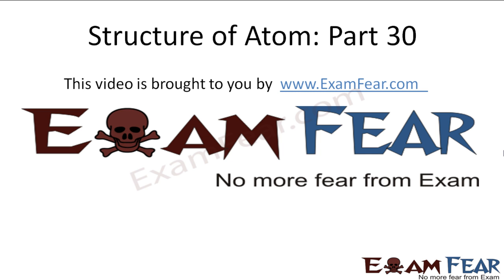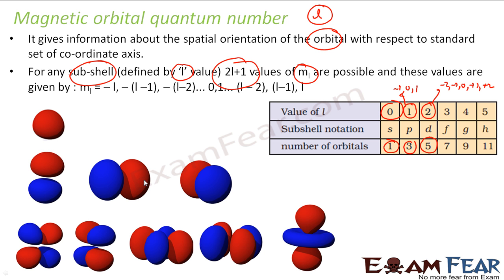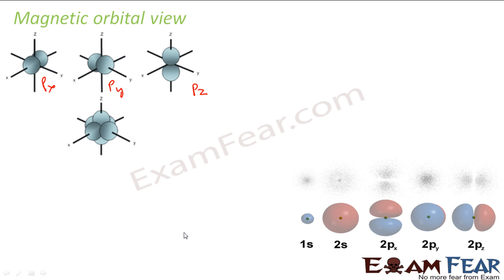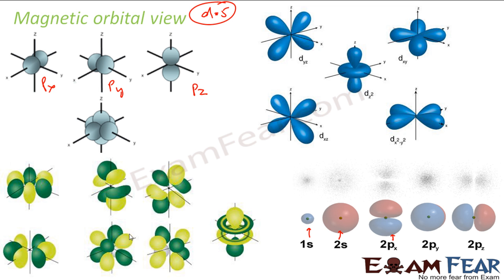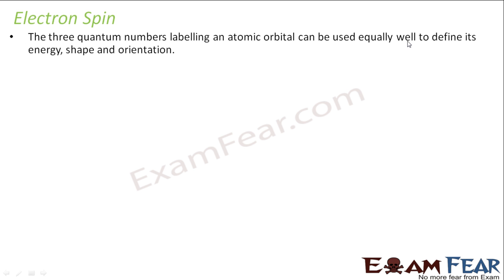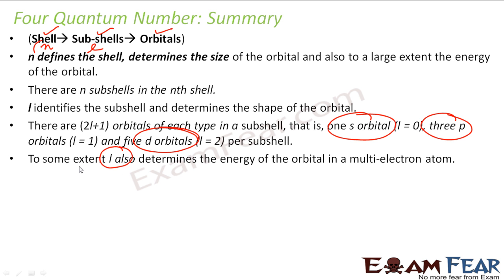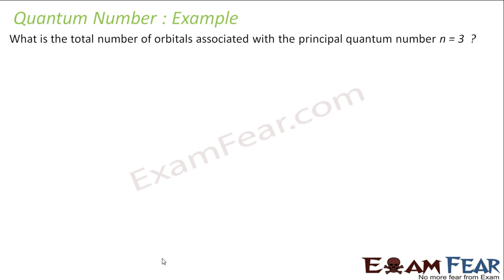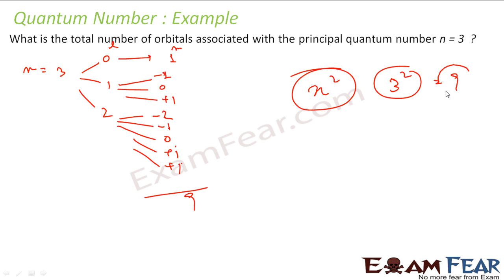Chemistry Structure of Atom part 30 (Magnetic & spin quantum number) CBSE class 11 XI